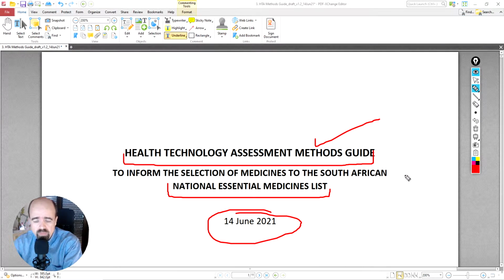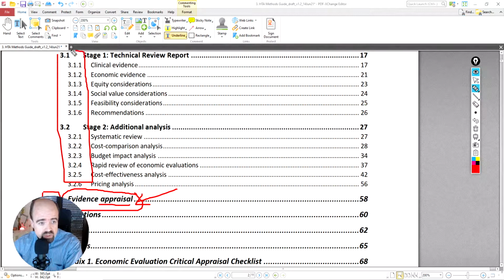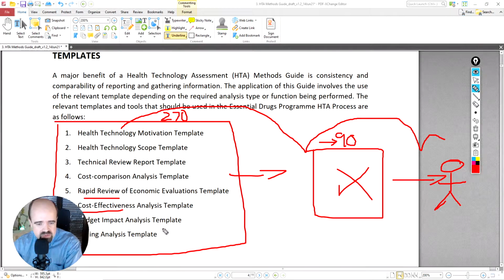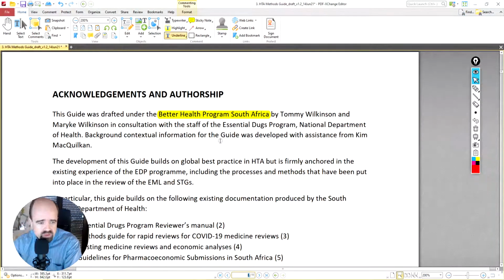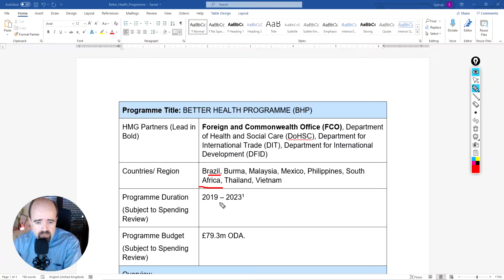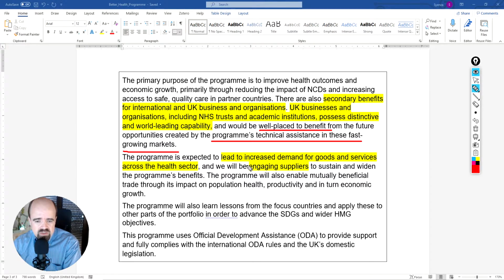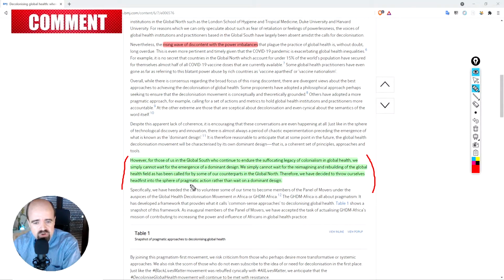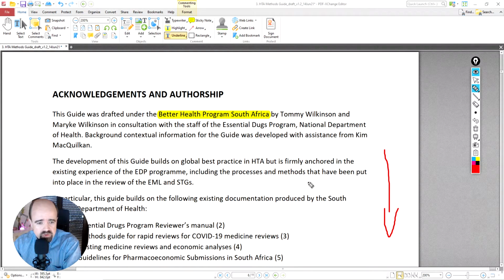PART 1/4: Health Technology Assessment Methods Guide (South Africa): Who Funded it and Why?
This is Part 1 of 4 videos with commentary on the HEALTH TECHNOLOGY ASSESSMENT METHODS GUIDE in South Africa. In this part, Dr. João Carapinha (Director at Syenza) discusses:
1) Guiding Principles with which to analyze the proposed HTA system.
2) Who Funded the Development of the Methods Guide and Why?
3) What should we expect to see in the future?

This video is not a review of the Methods Guide and we assume the viewer will have read the document prior to listening to this content. The Methods Guide was published on 14 June 2021 and will determine how new healthcare technologies are included in the essential medicines list.

Our video commentaries cover four themes:

Part 1: HTA Principles, Who Funded the Methods Guide and Why?
Part 2: Cost-Benefit Analysis of the proposed HTA policy.
Part 3: Supply & Demand of Skills under the proposed HTA system.
Part 4: Technical Issues in the Methods Guide.

Syenza™ is a life science consultancy for accelerating value based healthcare systems. Our specialised services include Pricing Consulting, Market Access Consulting, and Healthcare Consulting.

“Rapid Updates” identify, summarize, and comment on developments that impact access to new healthcare technologies. We are making such material available in our efforts to advance understanding of issues of significance. In accordance with Title 17 U.S.C. Section 107, the material in these updates is distributed without profit to those who have an interest in receiving the included information for research and educational purposes.